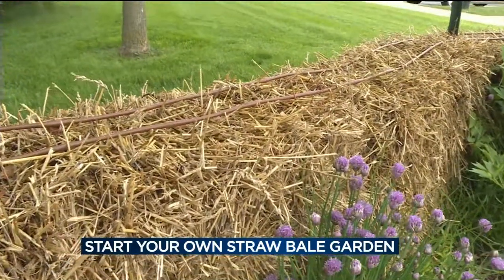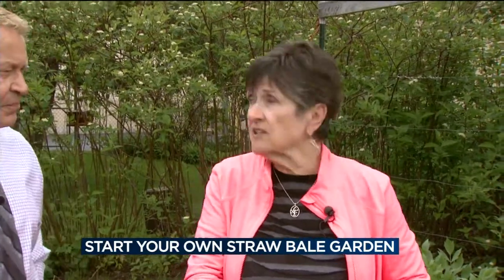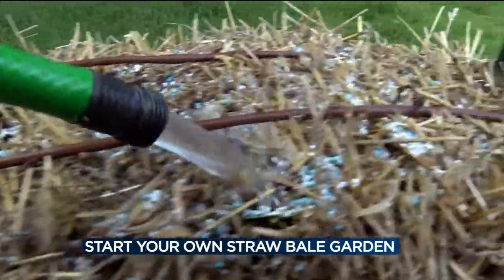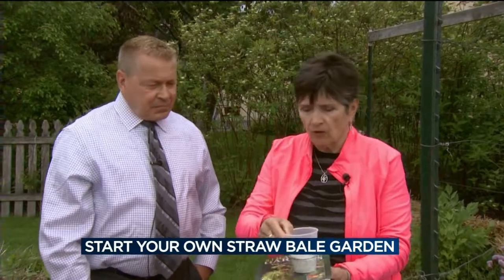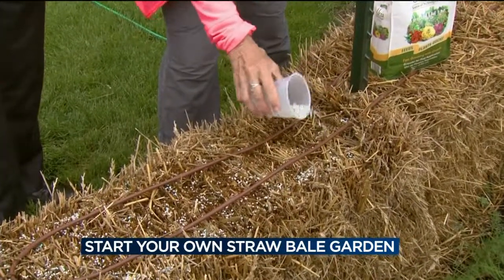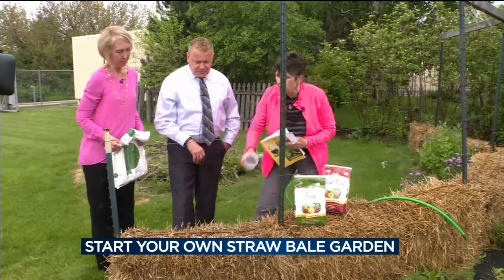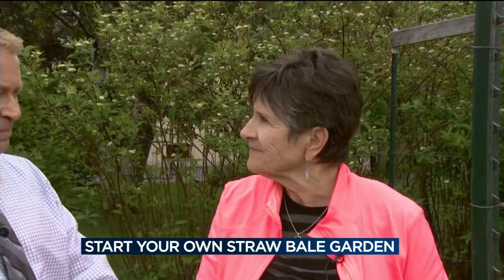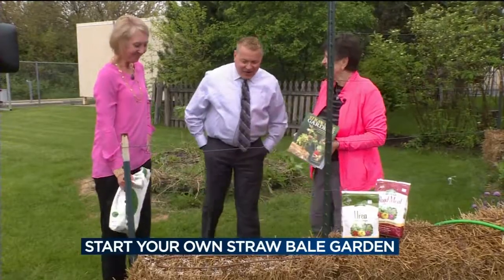News 3 kicks of year 4 of straw bale gardening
Straw bale gardening is a trend that's getting more popular every year. News 3 is starting its fourth year of growing a straw bale garden at the station. Linda Barcz, from the Bruce Company, shows us where to start.